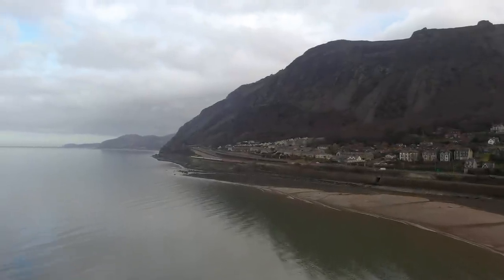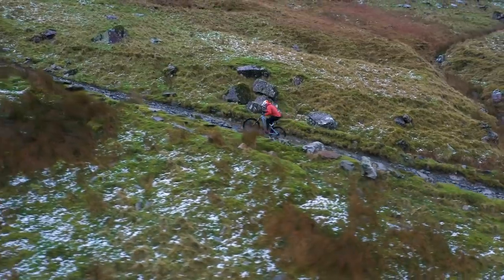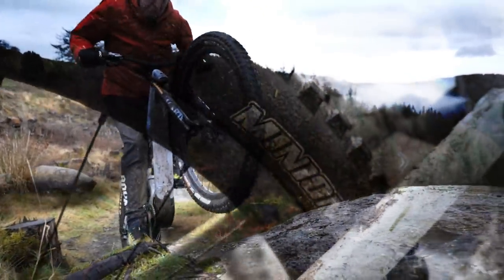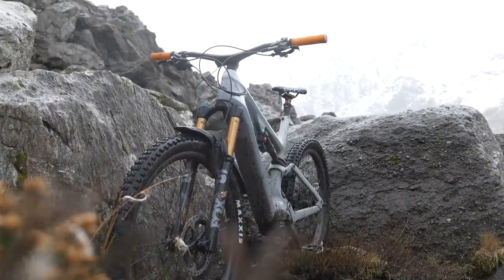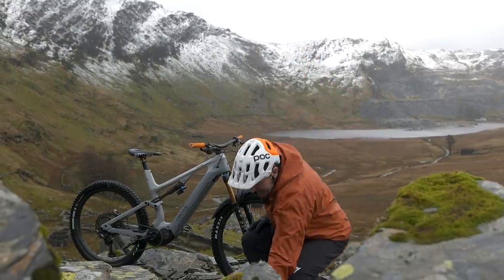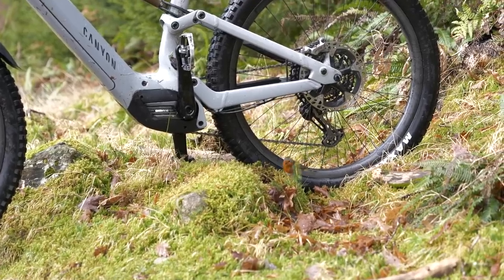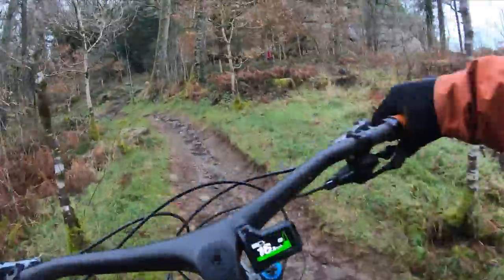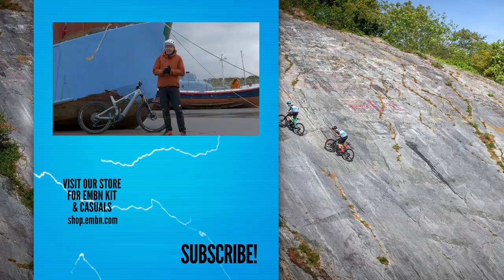All New 2021 Canyon EMTB | An Epic Mountain Bike Ride On The Spectral:On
What better place to take the 2021 Spectral:On E Bike for a spin than the snowy mountains of North Wales? Steve rides the new bike, featuring the Shimano EP8 motor, in this varied terrain to explore its full range and capabilities. From rolling hills and technical climbs, to open mountains and challenging descents 🤘

What do you think of the new Canyon?

Country Gold - Hunter Quinn
Progressive Progress - Howard Harper-Barnes
Lillies in the Backyard - Will Harrison
What About It - Rambutan
The King Is Back - Thip Trong
Come 2gether - Ooyy
Ricketts Glenn - Roy Williams

dustins-dirtbike by evert-z
cinema by fassounds
everybody-get-up by ian-post

- The know-how…
- The skills…
- The tech…
- The inspiration…